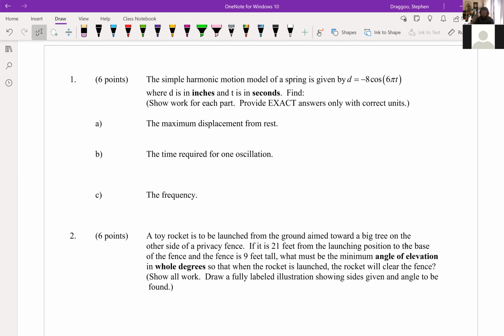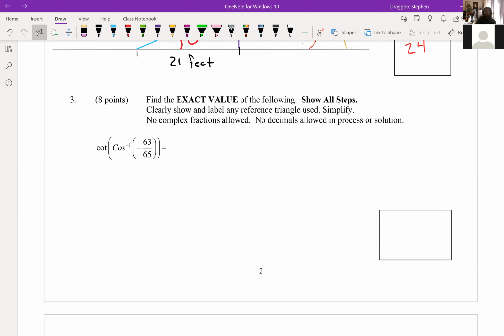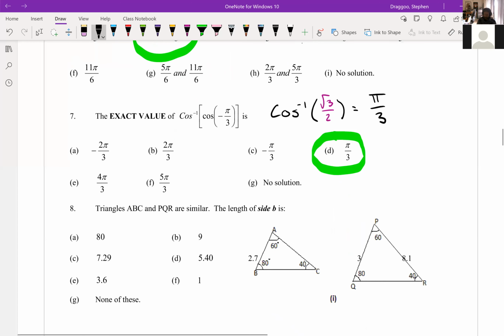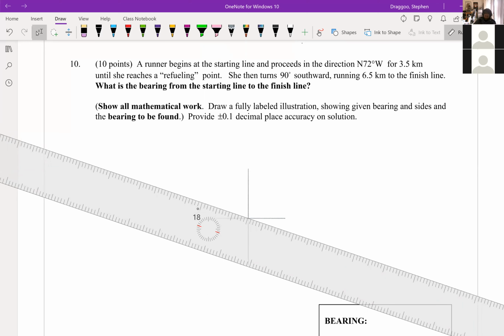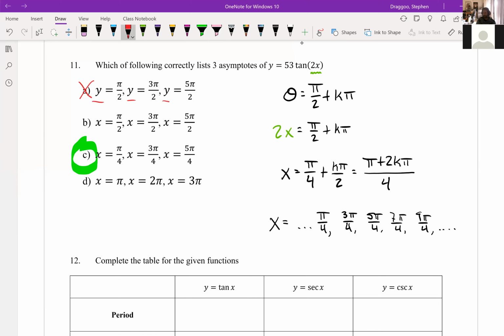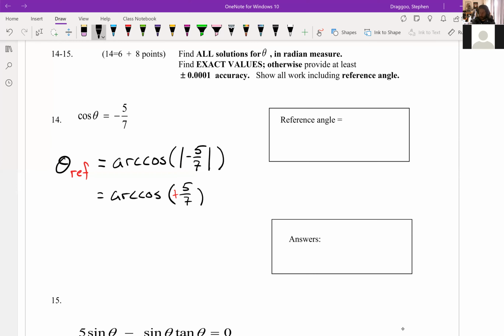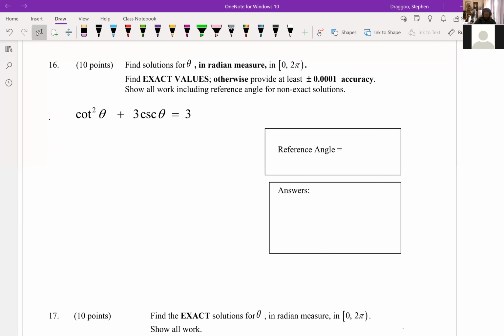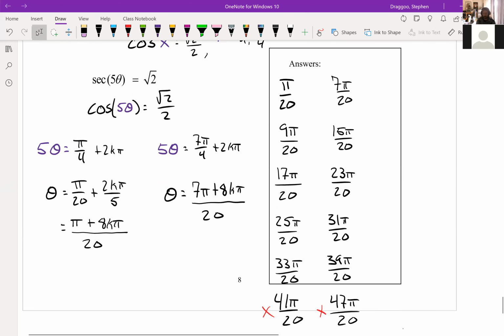MTH 114 Practice Exam 3